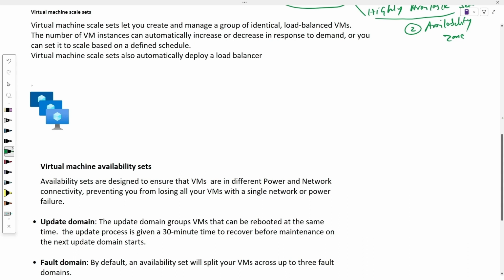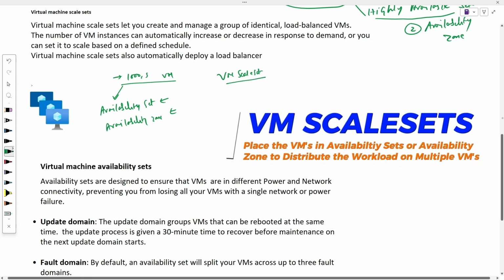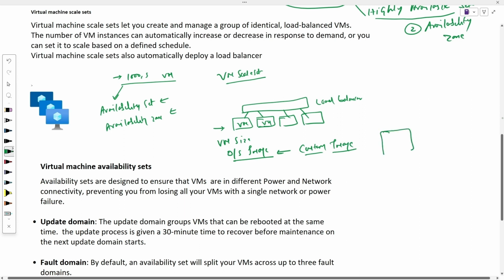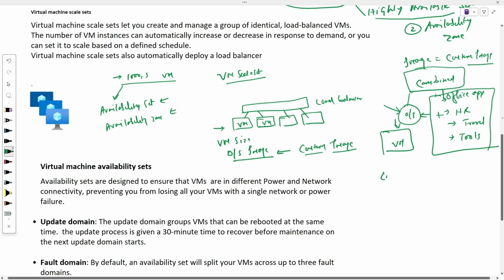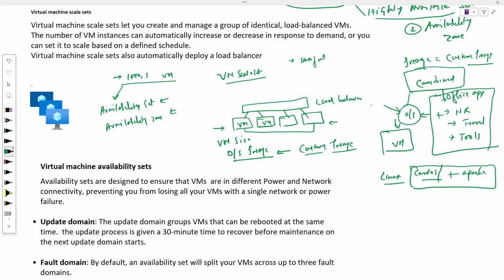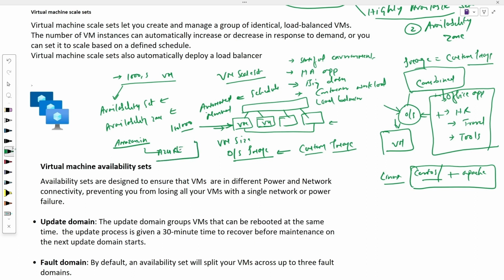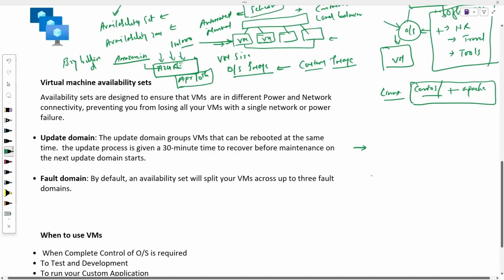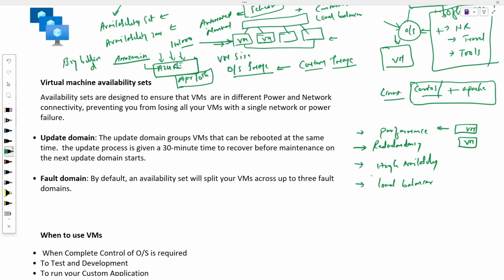Azure VM Scale Sets: Performance | Scalability | CH-20 | AZ-900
Microsoft Certified Azure Fundamentals | AZ-900 | Azure VM Scale Sets | Virtual Machine Scale Sets: Performance | Scalability | Efficiency

Azure File Sync Service, a powerful tool offered by Microsoft Azure. Azure File Sync enables organizations to centralize their file shares in Azure Files while maintaining local access to the files. We explore the benefits of using Azure File Sync, such as reducing storage costs, improving file access performance, and enhancing disaster recovery capabilities.

az 900
az-900 exam
az-900 course
azure tutorial
az-900 certification